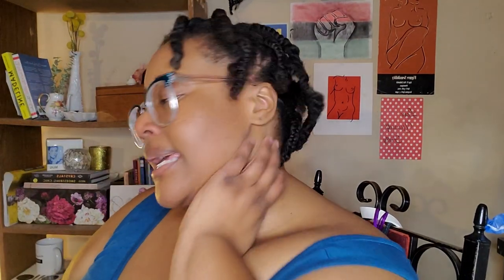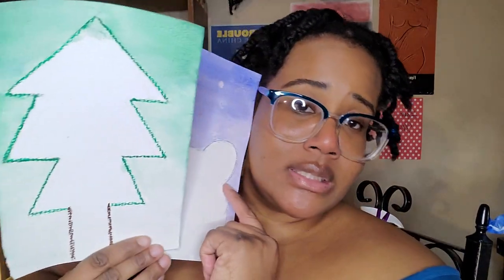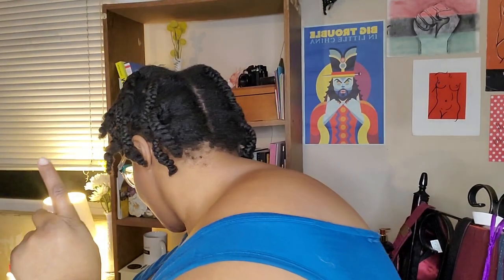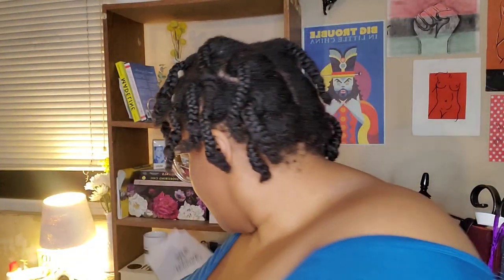Holiday Art Projects and Painting | Art Teacher Lesson Planning | Vlogmas Day 2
Happy FullStyle Vlogmas Day 2 Stylers!!! Wanted to take you guys on a journey with me and I tried to make it as aesthetically pleasing as possible lol. So grab a snack or some supplies and join me!

Preparing for the final weeks of the year as an art teacher and working on the projects I will be doing with my students. Check in to the shorts to see how things turn out.

Be sure to fill out the survey Stylers your feedback is important.

Twitter. @fullstyleinc

Want to see more of Nadia